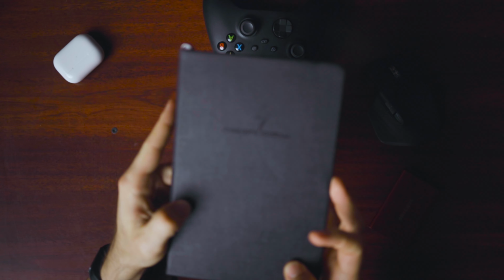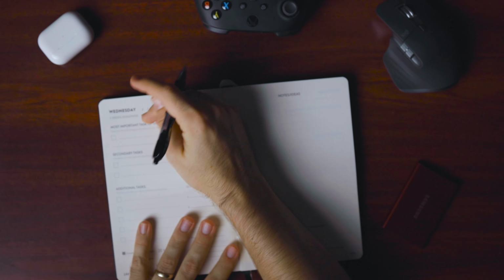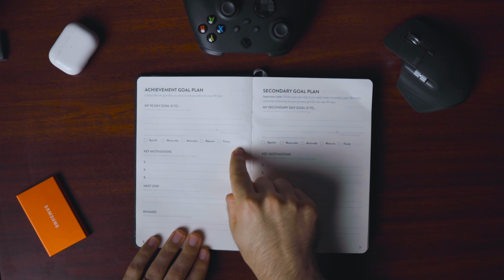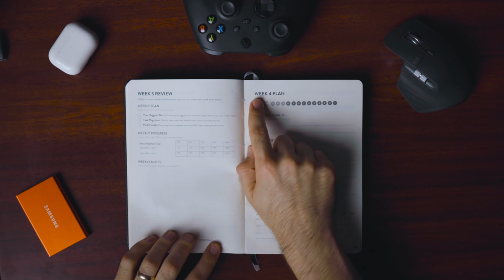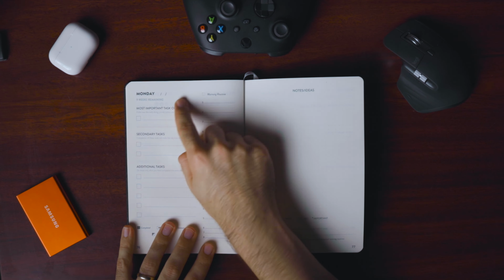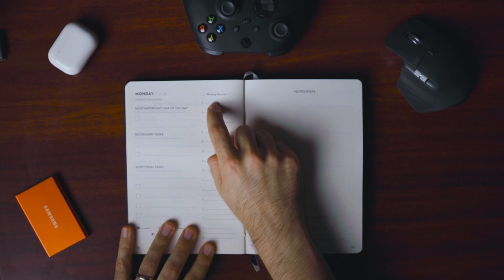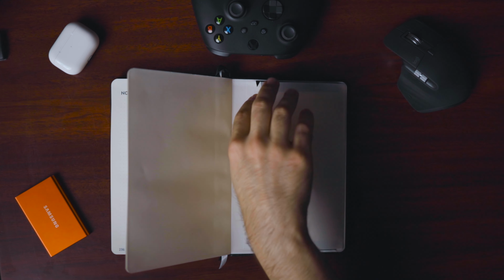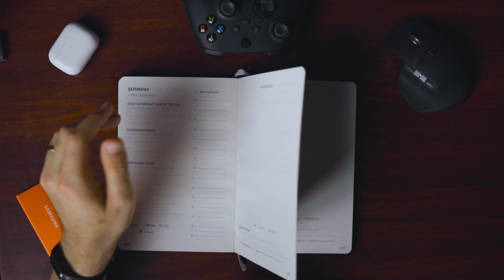The BEST PLANNER for Entrepreneurs | The Finisher's Journal Review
✅ Buy the Finisher's Journal from Finisher Secrets (paid link)

This planner uses a scientific approach that can help you reach your goals 4x faster. It's a great way to stay on track and get more done this quarter! The Finisher's Journal by Finisher Secrets is made for high-performance people and entrepreneurs. In this video, I review and go in-depth through the entire layout of this planner. I'll tell you what I love and don't love about this planner. I’ve been using the Finisher’s Journal planner for the last few weeks and it’s been a welcome guest to my productivity system.

The Finisher's Journal is a planner by an entrepreneur for entrepreneurs. But honestly, no matter if you’re an entrepreneur or not, you’ll likely find value from this planner.

🎛️ My setup & recs (paid link)

0:00 Why Finisher Secrets
1:05 The Why Behind the Planner
1:42 My Criteria for Planners
2:01 Pen Bleedthrough Test
2:28 Overview of Planner
3:06 Page by Page
4:30 Achievement Quarter Goal Plan
5:44 Habits Plan Section
6:15 Daily Rituals
6:22 Week Plan and Review
8:19 Daily Plan
10:28 2 Week Notice
10:45 Quarter Review
11:50 What I Would Like to See
12:54 Nitpicky Items
14:01 Conclusion